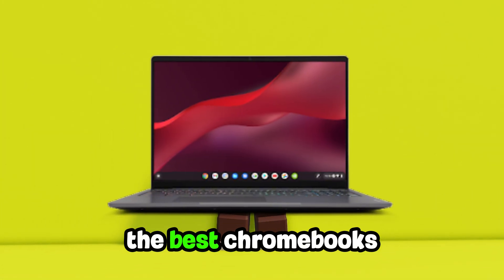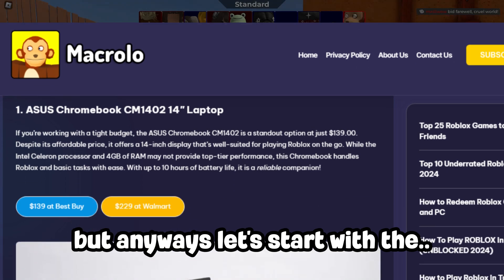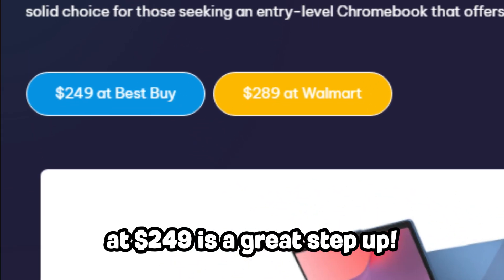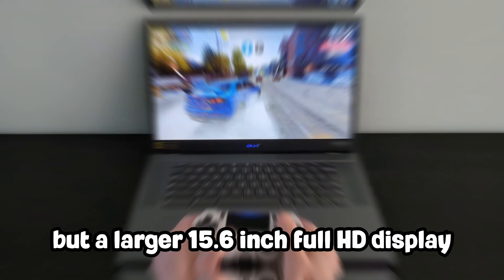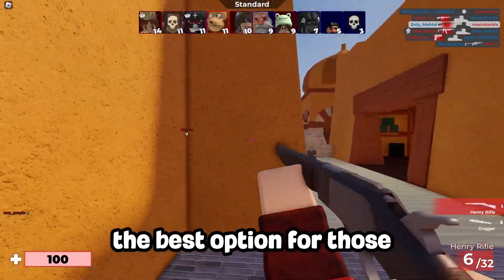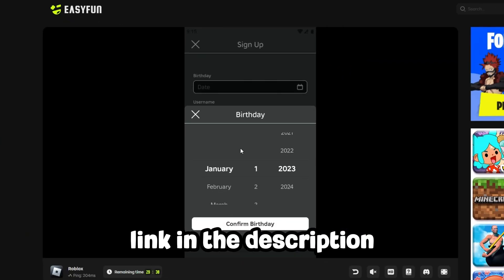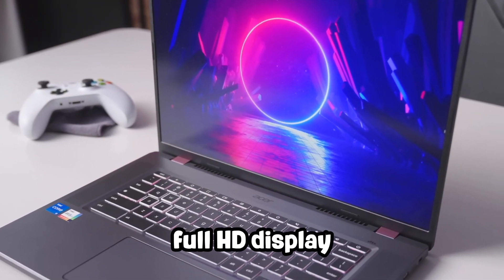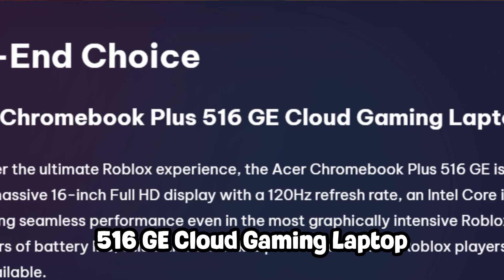Best Chromebooks For Roblox (2026)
Best Chromebooks For Roblox (2026), today I show you the top 5 best Chromebooks to buy for Roblox. These are best Gaming Chromebooks to buy that can run Roblox with no lag and more FPS during January 2026.

Chapters:
0:00 Intro
0:50 Budget
1:18 Mid-Range
2:19 High-End

Best Chromebooks For Roblox in 2024